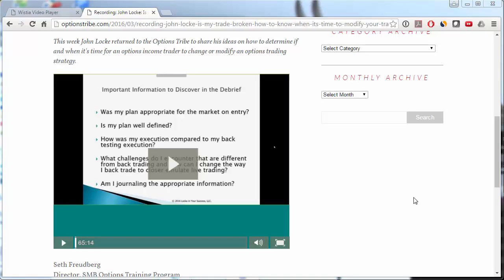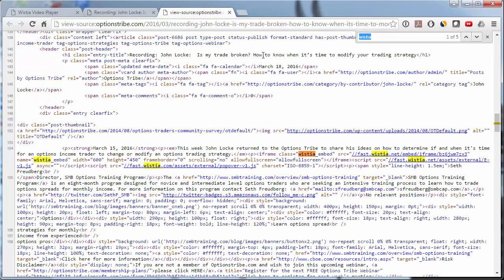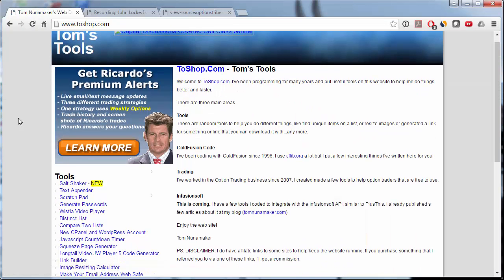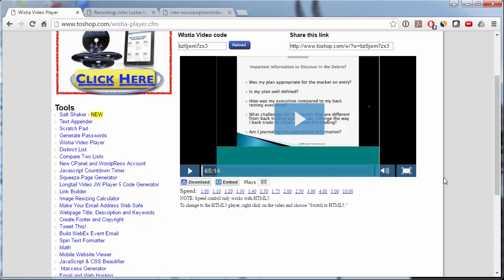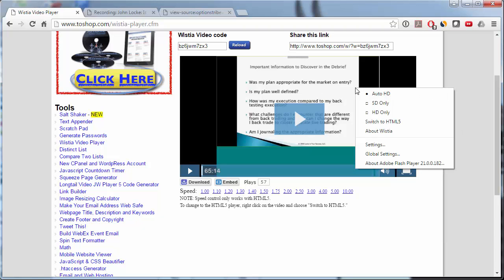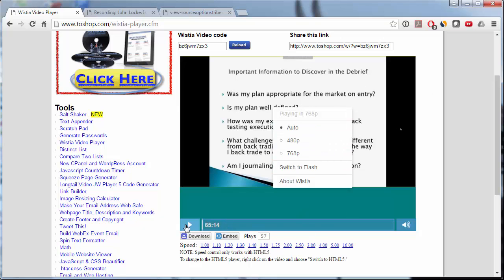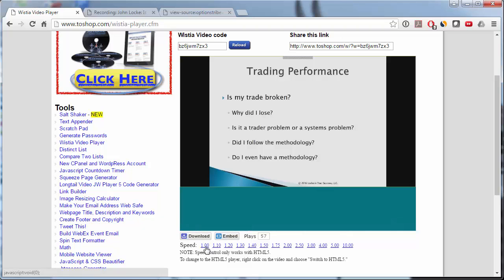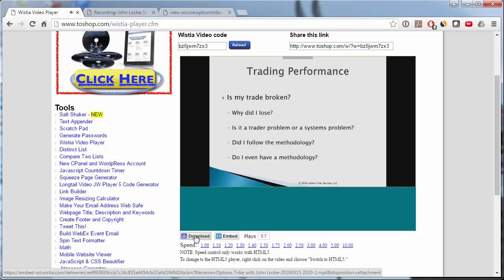How to Speed up the Playback of a Wistia Video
How to speed up the playback or download a Wistia video.